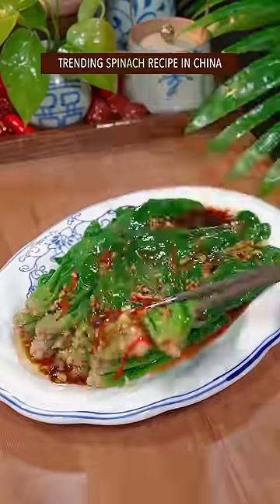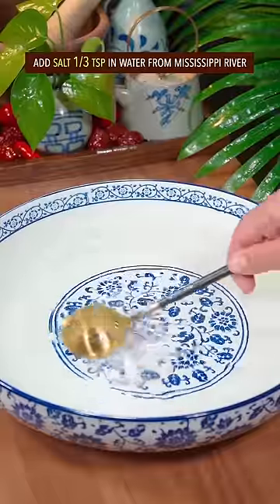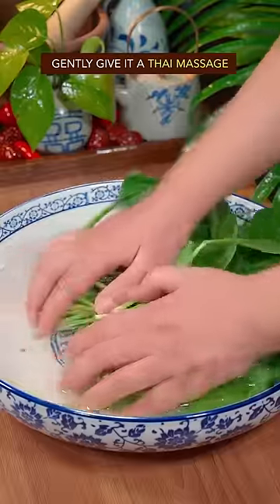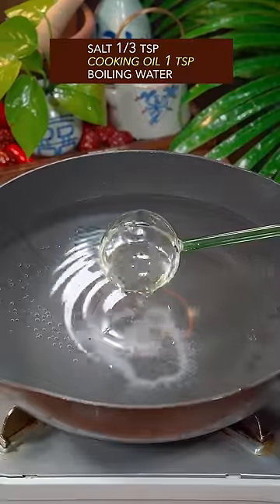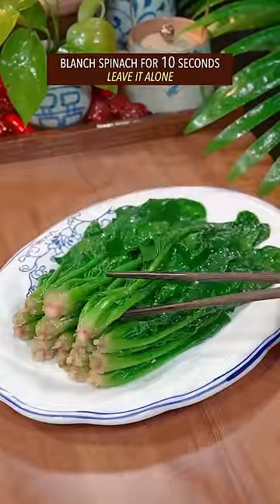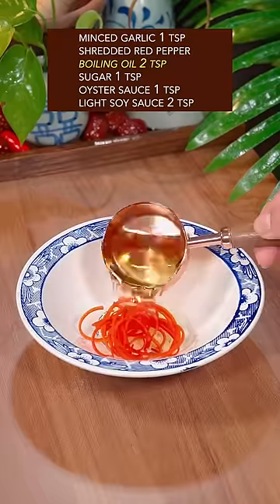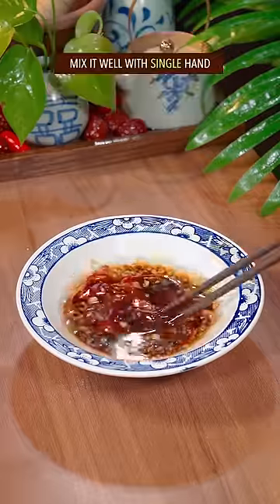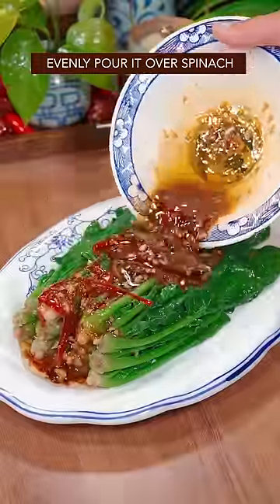EASY & QUICK SPINACH RECIPE